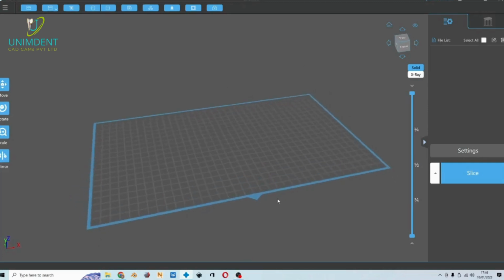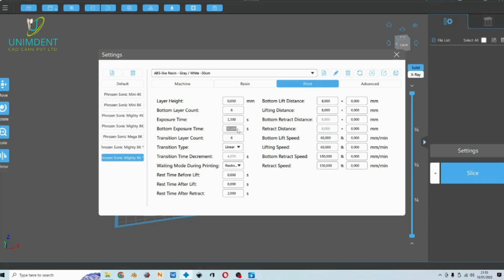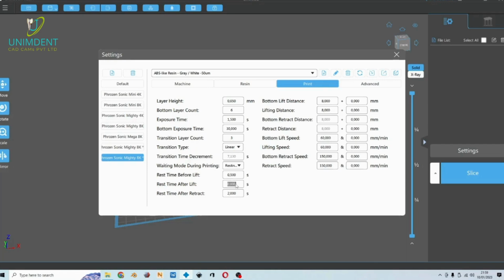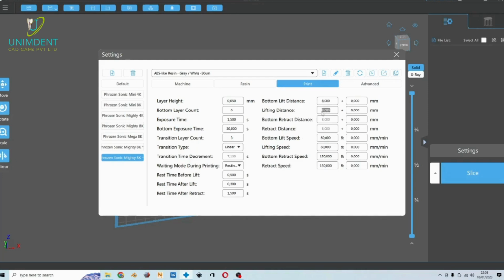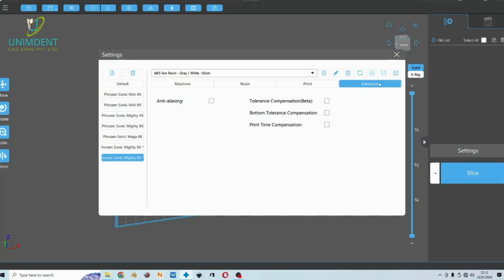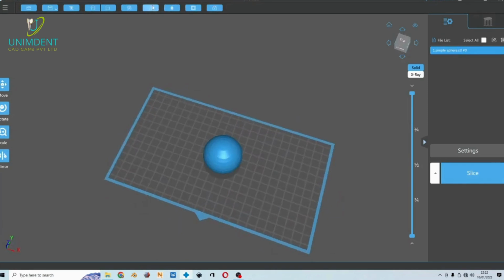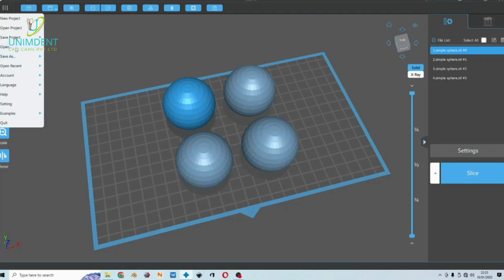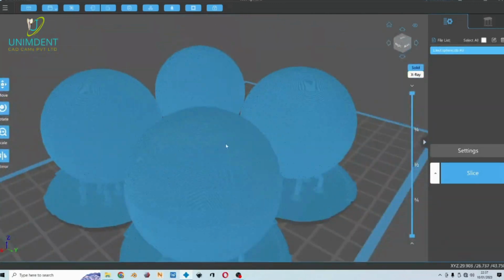How to use chitubox for beginner's & how to support model